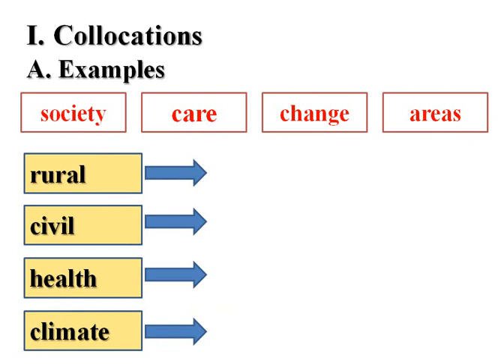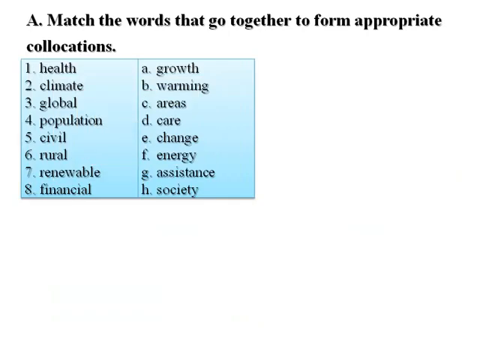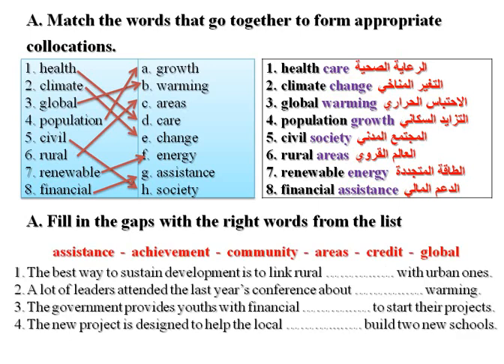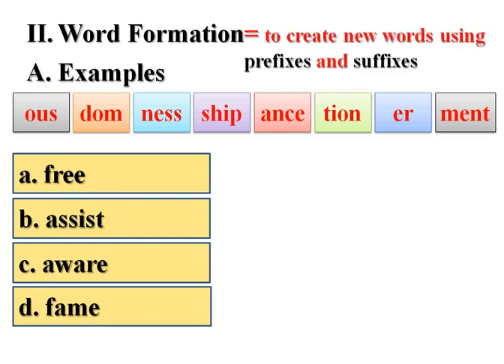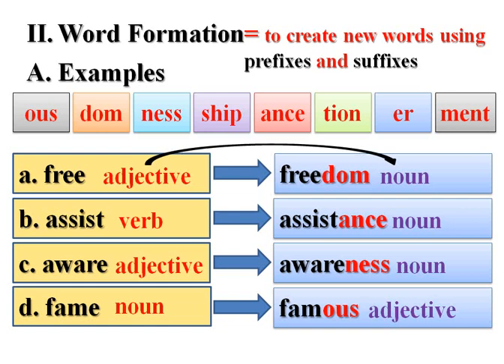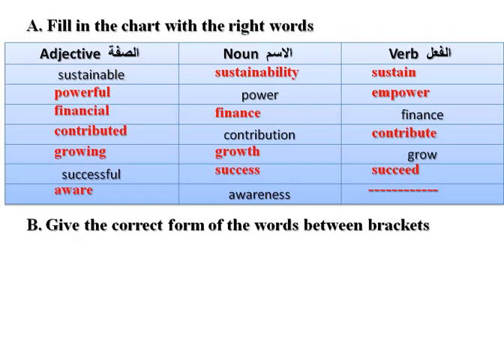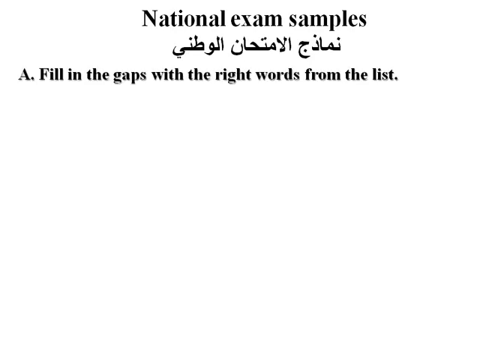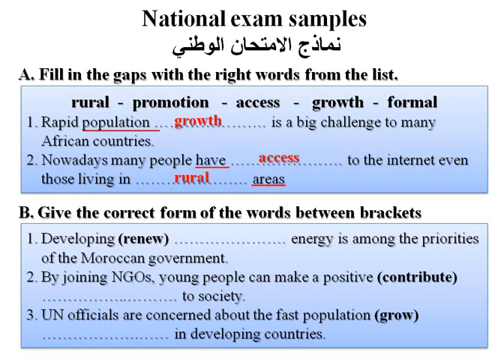VOCABULARY: Collocations and Word Formation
المتلازمات والكلمات المشتقة في اللغة الانجليزية